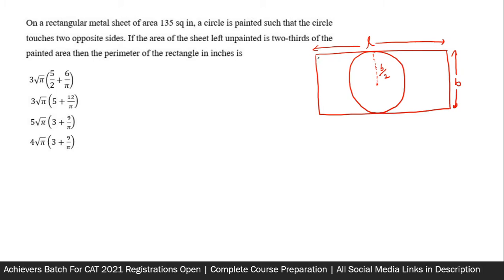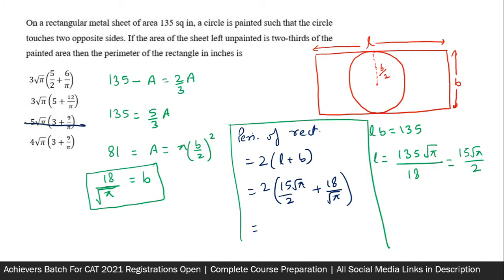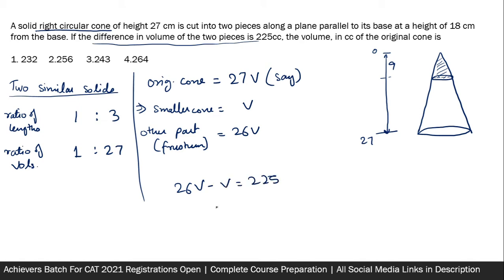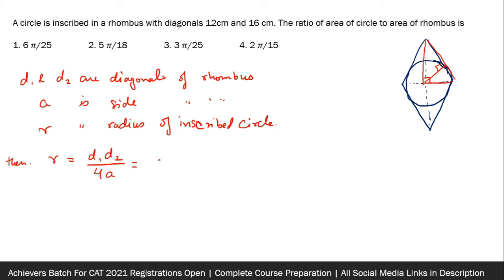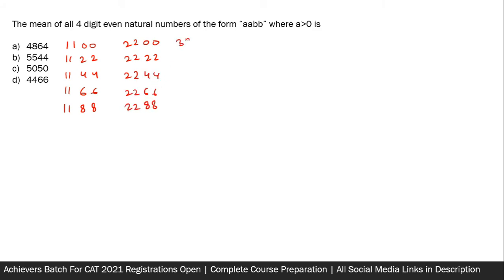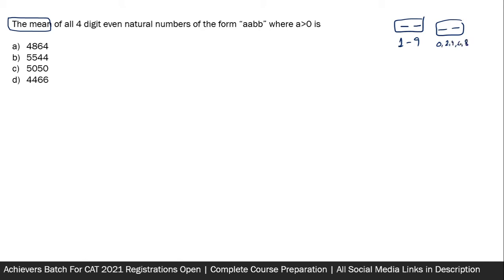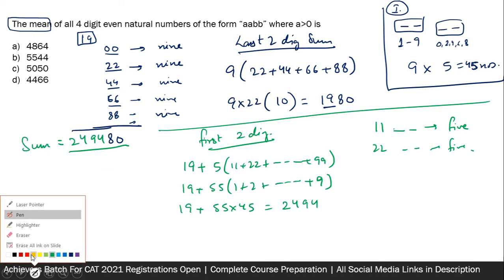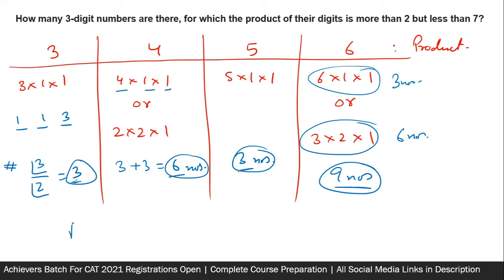cat2025 Quant Prep | geometry | Solved catexam 2020 Slot 1 Questions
Boost your Geometry preparation for CAT 2025 with solved questions from CAT 2020 Slot-1 Geometry section.

In this video, you'll learn:
✅ Fast and accurate solving techniques
✅ Essential shortcuts and strategies
✅ Detailed solutions for clarity

Keep watching the series for complete CAT QA coverage!

Thankyou..!!